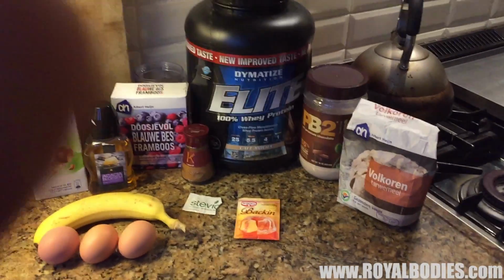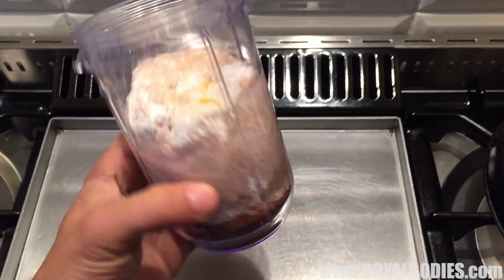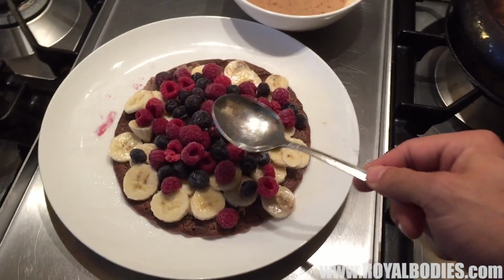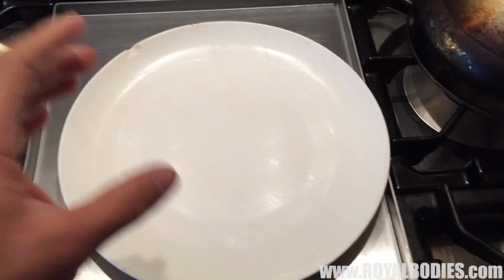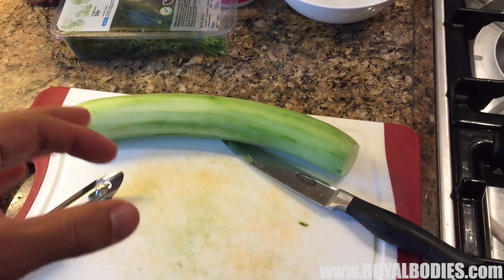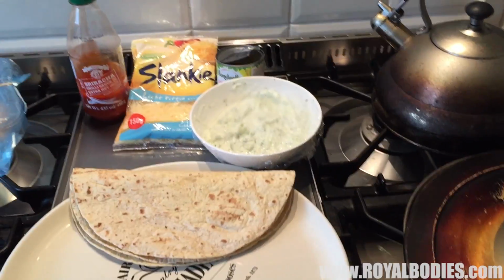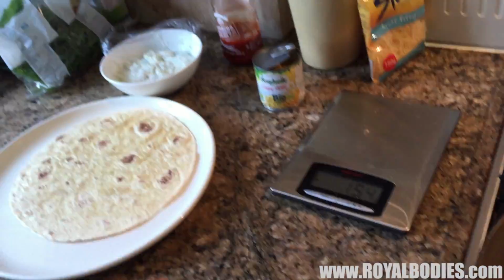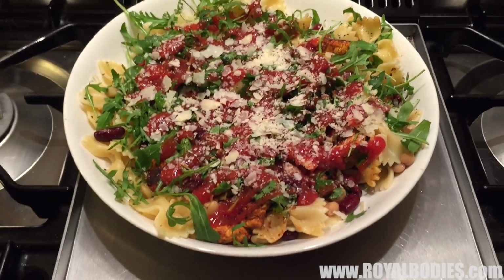REFEED DAY - Full Day Of Eating #2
Refeed days during contest Prep.

Sign up for free on the prelaunch list and get notified when Royal Bodies - Natural Bodybuilding & Fitness will be online!

Natural Bodybuider Rico van Huizen is bringing you inside the life of a natural bodybuilder. Different subjects will be introduced: Nutrition, Training and Lifestyle.